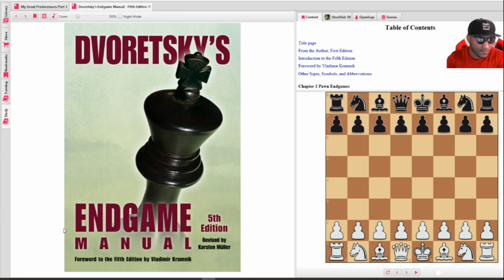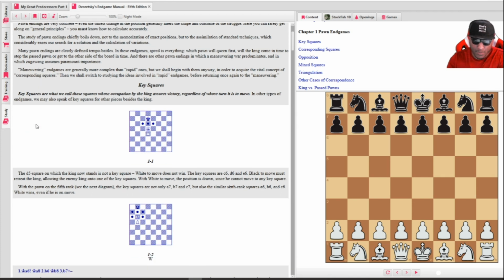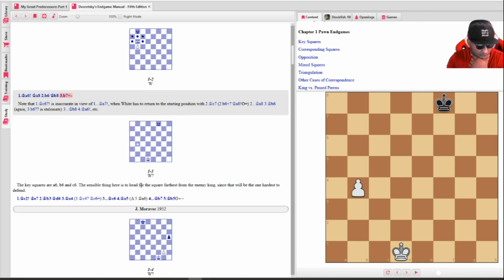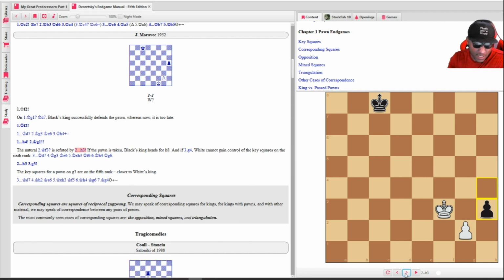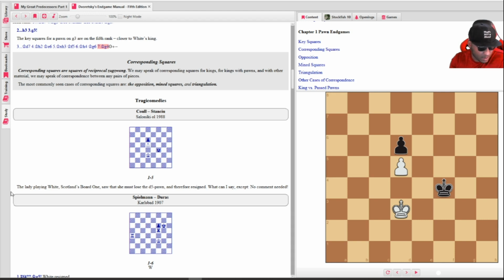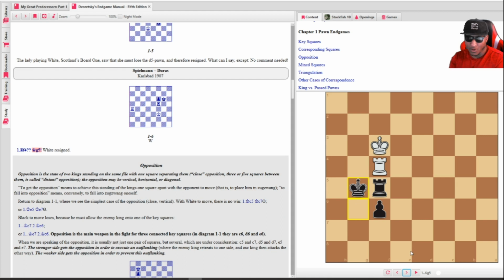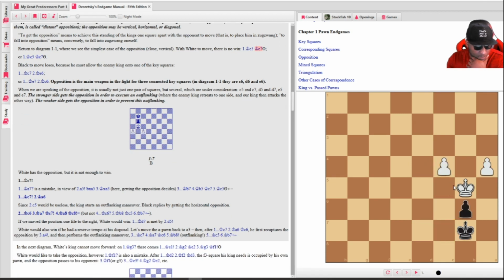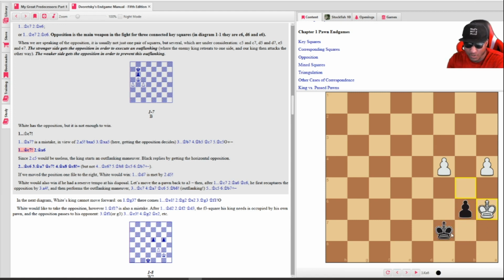Chess Endgames: Dvoretsky's Endgame Manual Chapter 1 - Pawn Endgames Part 1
If you’re new to the channel, my name is James Canty.
I’m a FIDE Master and professional chess coach. I’ve spent the last decade competing, studying, and coaching players who are serious about improving — from beginners to advanced competitors.
Given this is YouTube, and anyone can claim anything, here are some things you can verify:
• FIDE Master (FM) title
• Current Super Heavyweight Chessboxing World Champion
• Competitive tournament history
• Public coaching sessions and student transformations
Started competitive chess at a young age and fell in love with attacking play and practical decision-making.
Earned the FIDE Master title through international tournament performance.
Competed internationally and built a reputation for aggressive, dynamic chess.
Transitioned into coaching after recognizing that most players plateau not because of talent — but because of poor thinking structure.
Began working with private students and developed a practical, systems-based coaching approach focused on:
• Middlegame planning
• Tactical calculation
• Converting advantages
• Eliminating blunders
• Pattern recognition under pressure
Over the years, I’ve coached hundreds of players through rating plateaus — helping serious improvers gain clarity, structure, and measurable results.
Eventually I began documenting my coaching publicly — because if the methods didn’t work, it would be obvious.
Today:
I coach serious players privately, run structured group programs, and create free educational content to make practical chess improvement accessible.
This channel exists for one reason:
To help ambitious players stop guessing and start thinking clearly.
If you’re serious about improvement, you’re in the right place.
Keep grinding.
— James